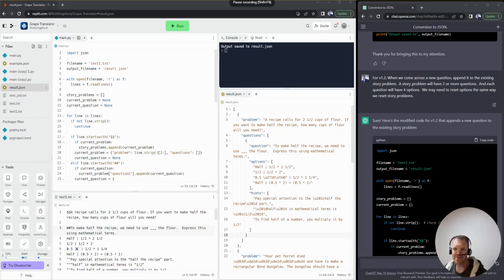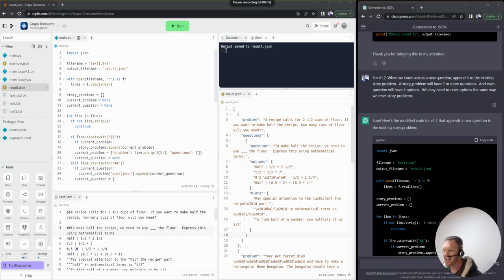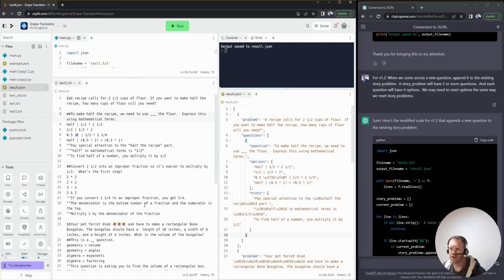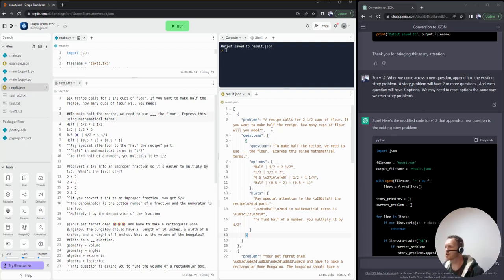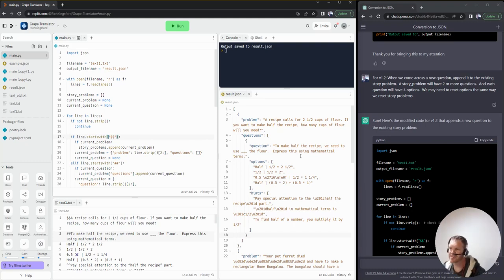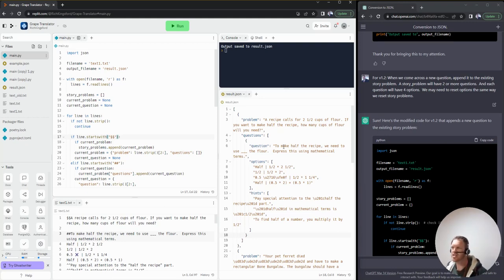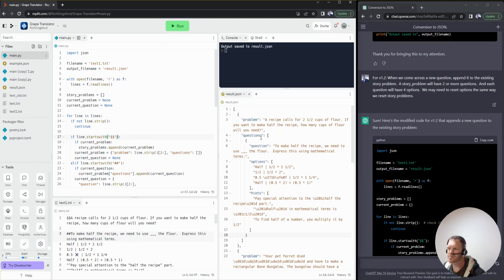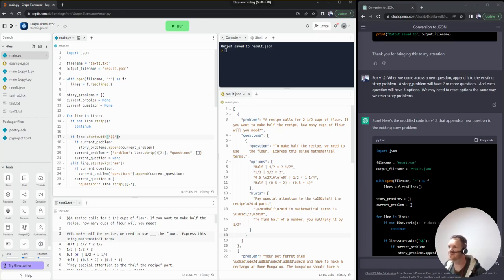My first Python script using Chat GPT